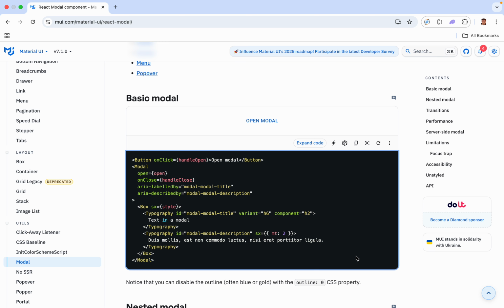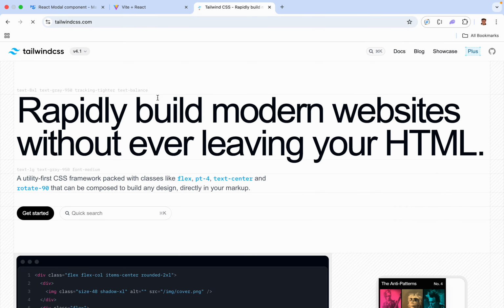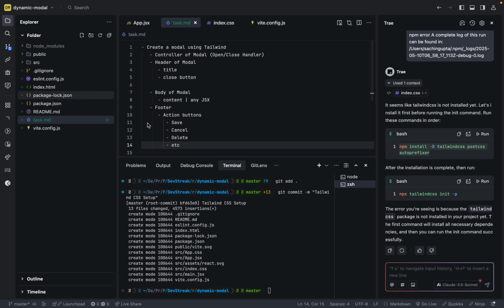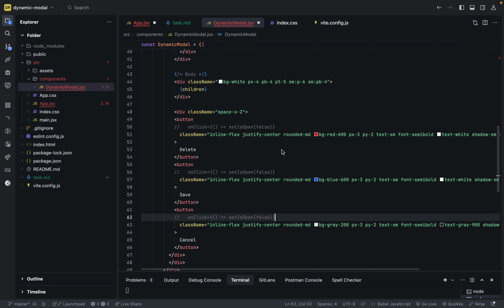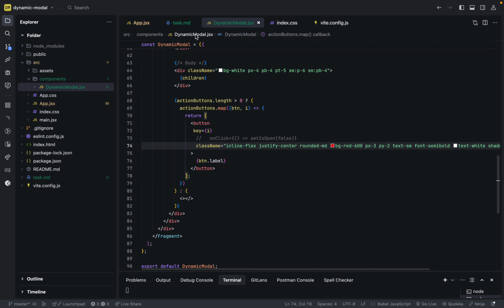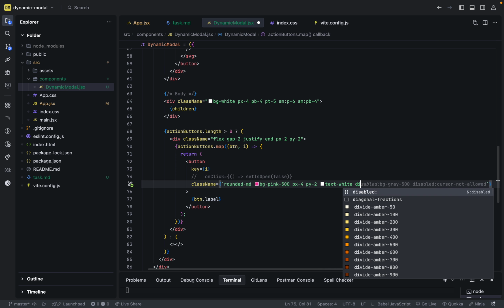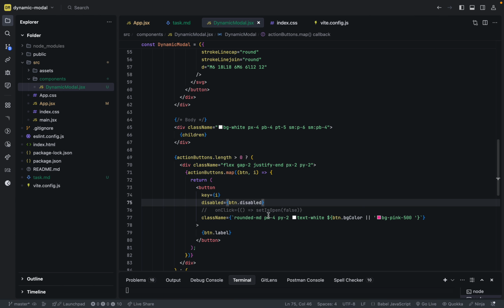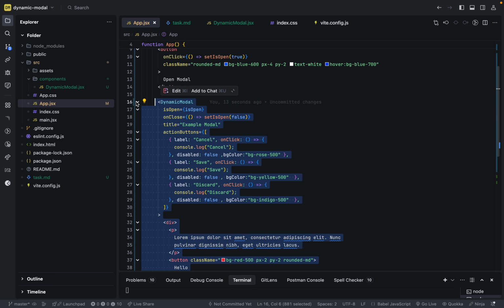Master Modal Design with React & Tailwind CSS: Where Brain Meets AI for Perfect UX!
🚀 **In this video**, I'll walk you through how to build a beautiful, fully functional **modal** using **React**, **Vite**, and **Tailwind CSS**. You'll learn how to create a customizable modal with key actions like **Save**, **Cancel**, and **Delete**!

🔥 **What you'll learn**:
- How to create and control modals in React
- Tailwind CSS classes for building responsive, modern modals
- Implementing modal actions like **Save**, **Cancel**, and **Delete**
- Best practices for UI/UX in modal designs

🖥️ This is the perfect tutorial for anyone looking to improve their **React** development skills and enhance their UI/UX designs. By the end of this video, you will have a reusable modal component for your projects!